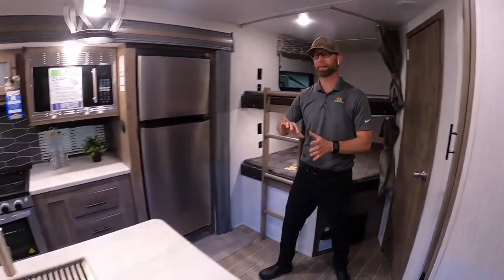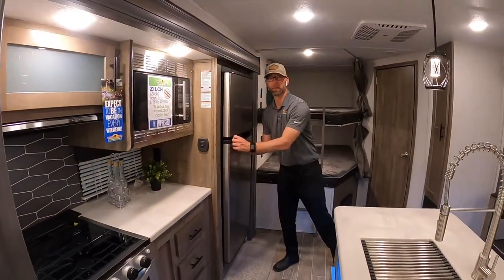A bunkhouse camper with an island!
The Puma 32BHIS is a sharp camper, and one of its coolest features is the fact it has a kitchen island AND it's a bunkhouse...not something you see a lot of!